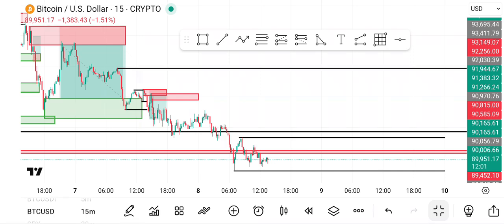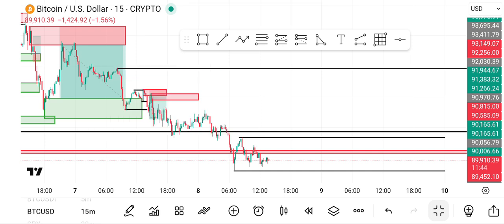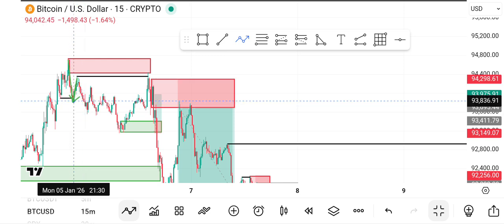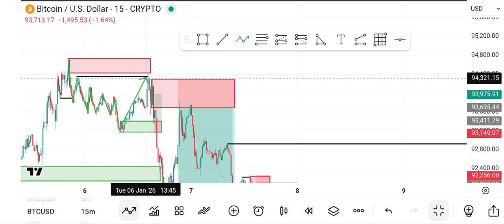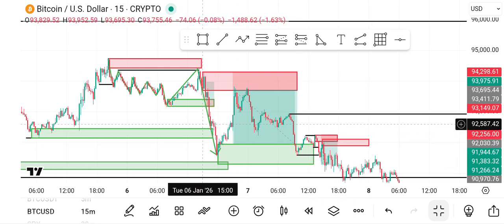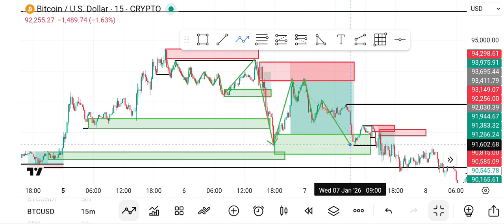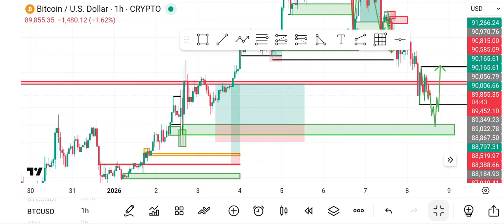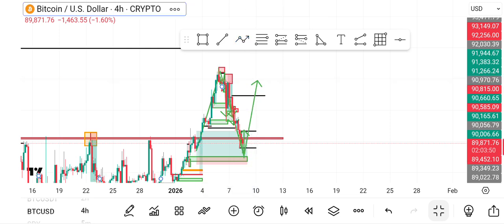Bitcoin Intra-Day Trading Setup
This video reveals the Bitcoin/BTCUSD Intra-Day Trading Setup as the bulls step in to pump higher; watch to the end of this video to get an Expo Secret Strategy from Trade ₿itcoin Like David .

In this season it is important to engage in Trading Journal Preparation:
Join us on TikTok @BTC21450 every New York Trading Session 📊

The Bulls are coming HODL ✊